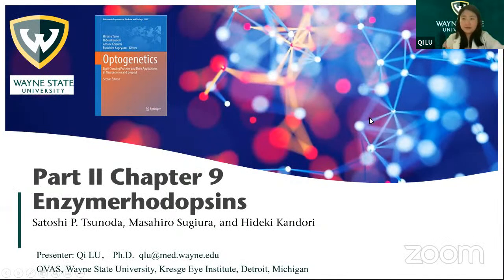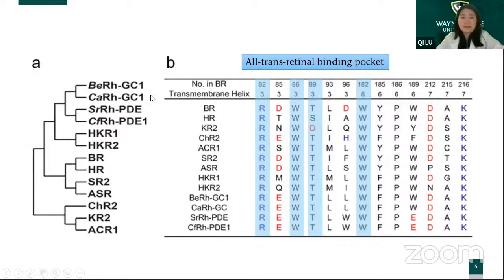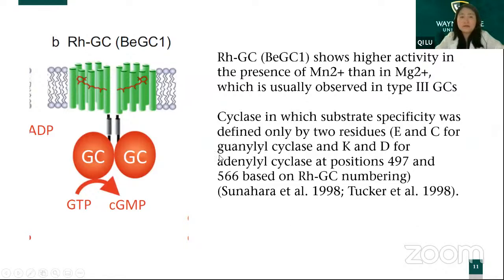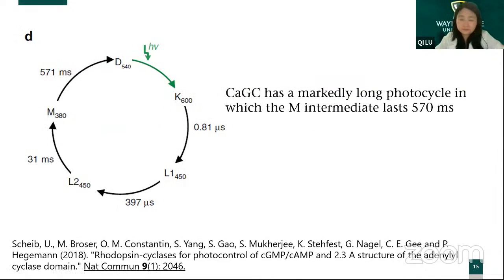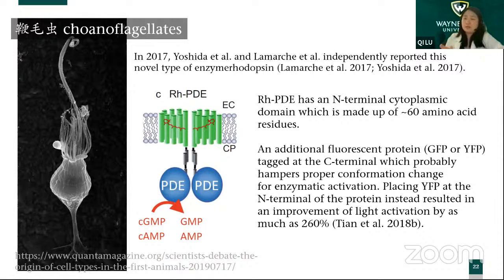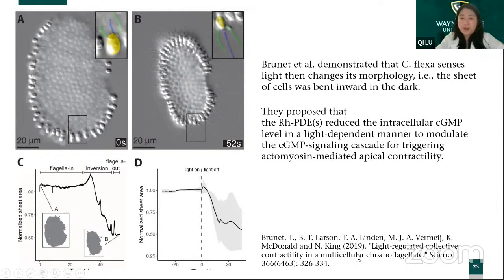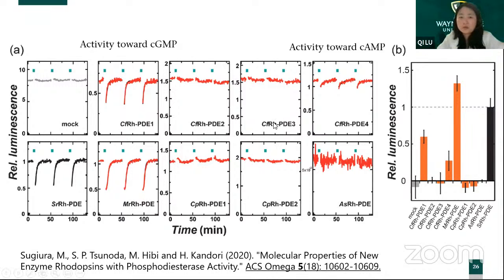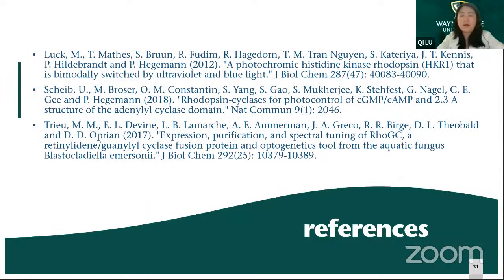Optogenetic Part II Chapter 9 Enzymerhodopsins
Satoshi P. Tsunoda, Masahiro Sugiura, and Hideki Kandori
Histidine kinase rhodopsin (HKR)
Rhodopsin GC (Rh-GC)
Rhodopsin PDE (Rh-PDE)